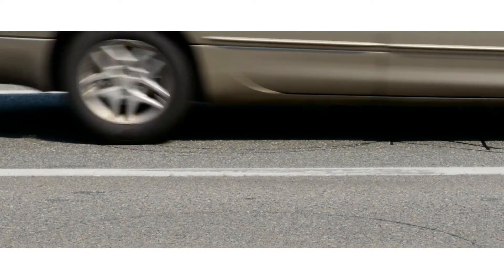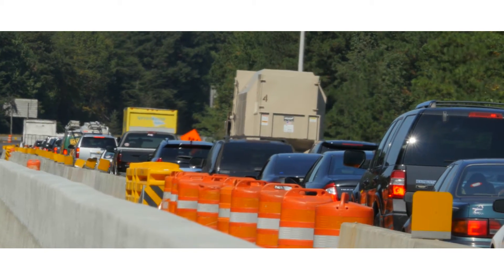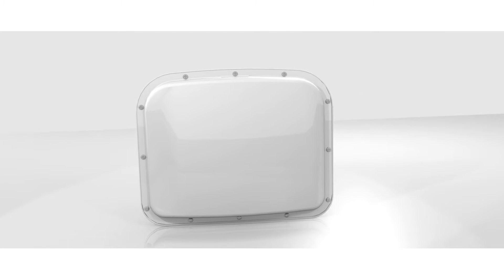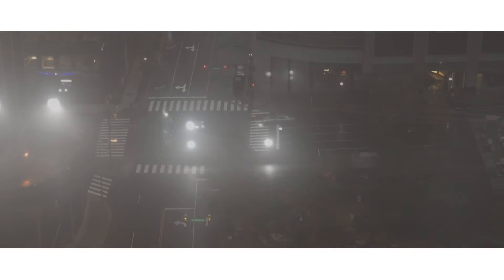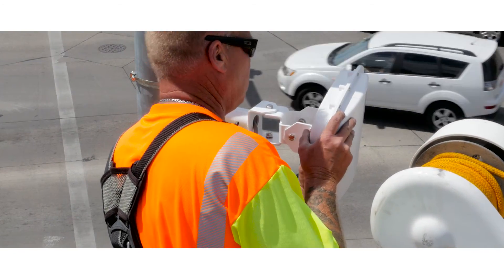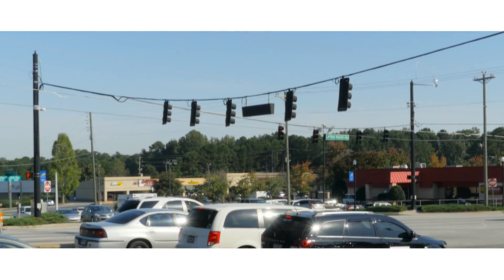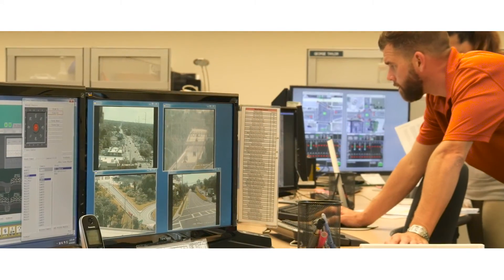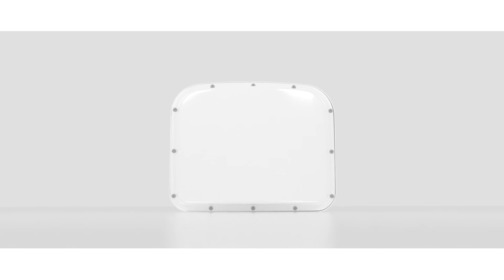SmartSensor Matrix Case Study - Tampa, Florida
When the city of Tampa, Florida decided they needed a more accurate, more reliable and safer alternative to inductive loops for vehicle detection, they tested different products for years. In the end, they chose the Wavetronix SmartSensor Matrix.